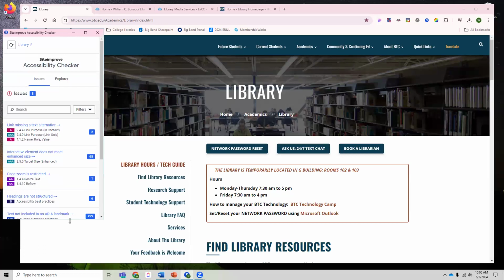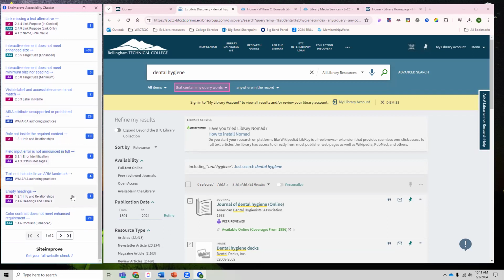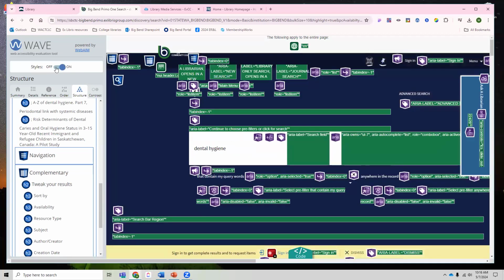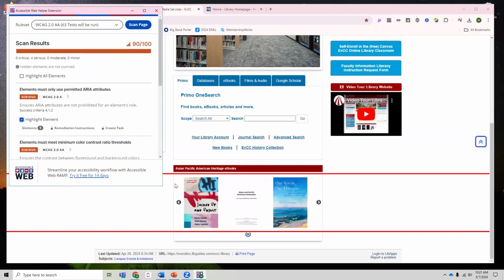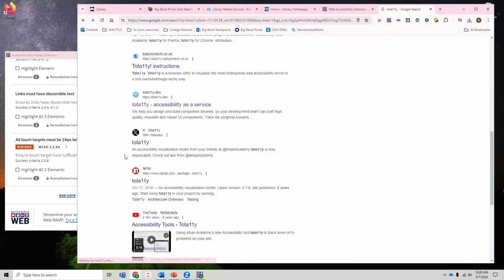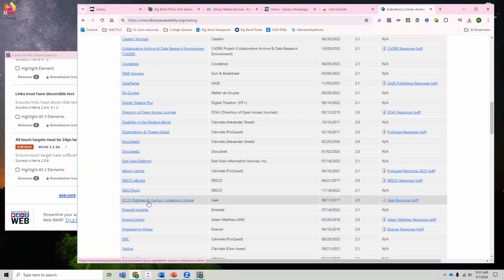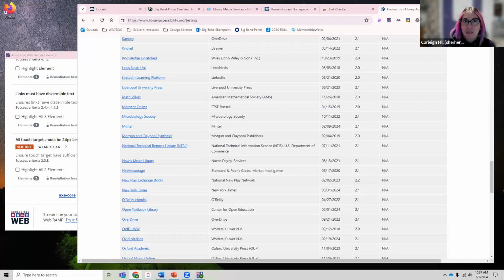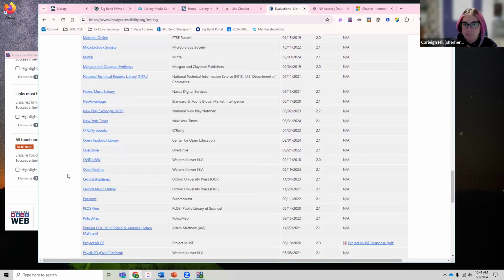2024 Open Call, May 7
Accessibility checkers
Brief intro to freely available web accessibility browser extensions that can be used for websites or Primo